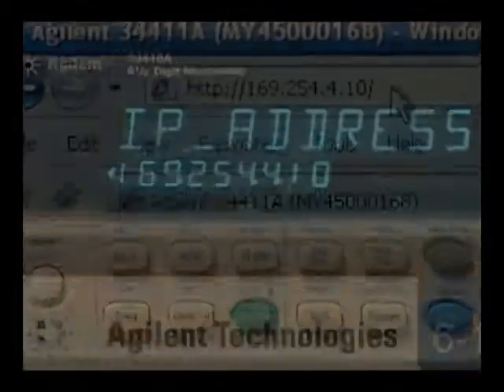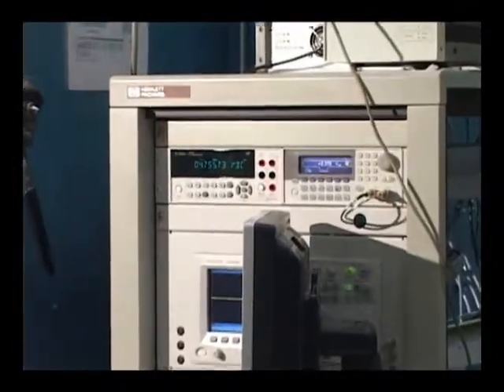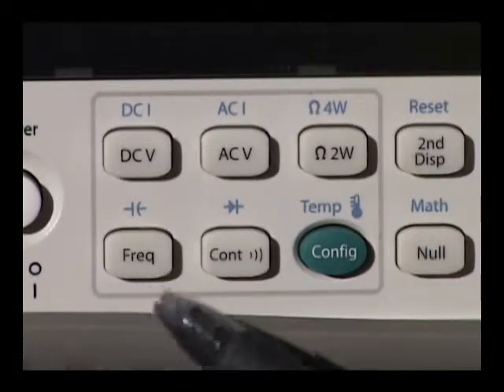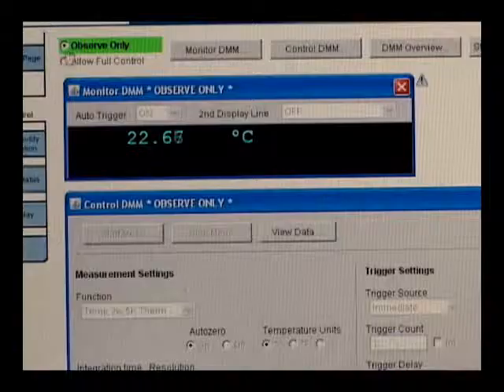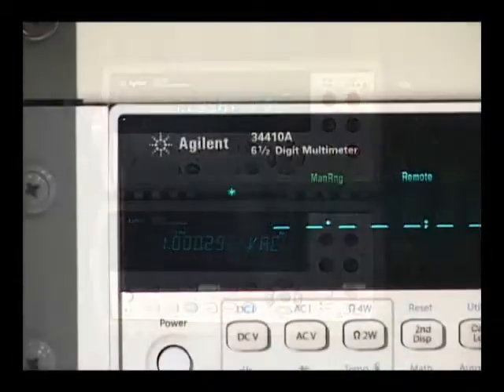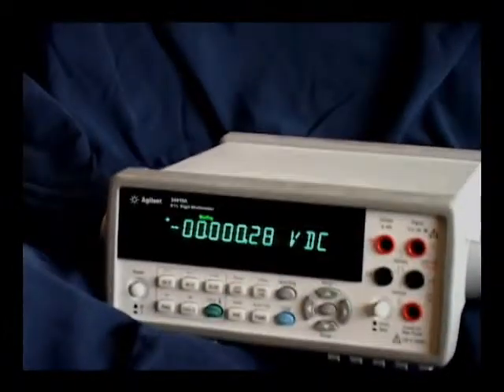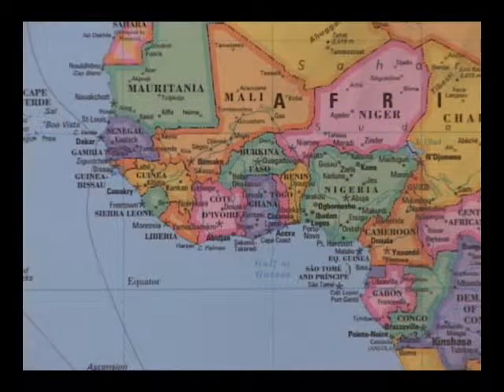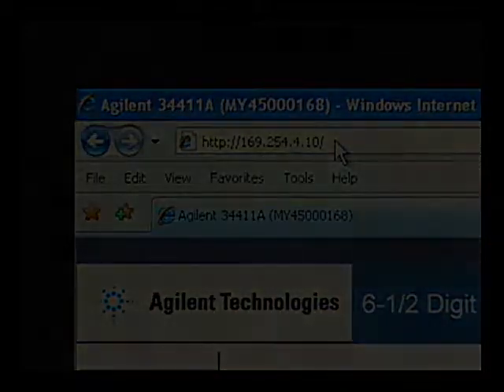Digital Multimeter, 34410A 6½ Digit with Built in Data Logger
Demonstration of the 34410A and 34411A Digital Multimeter. The Keysight 34410A Digital Multimeter provides high-speed measurements, a dual display, data logging, temperature and capacitance measurements, LAN, USB and GPIB interfaces. The 34411A adds faster DCV measurement rates 50,000 rdgs/sec, level triggering, and deeper memory 1 million readings.